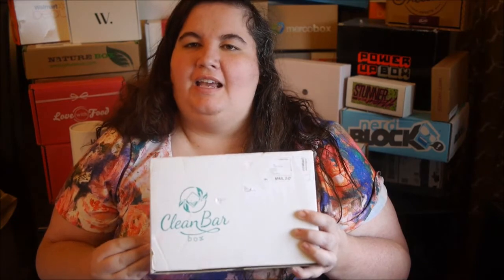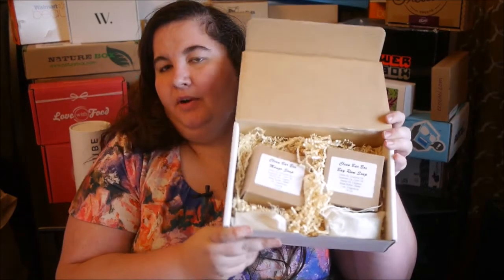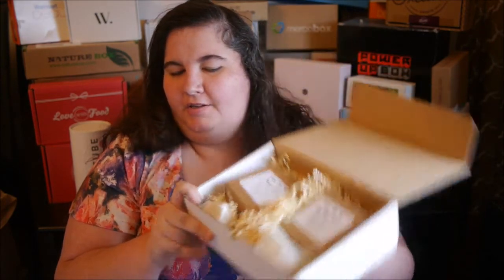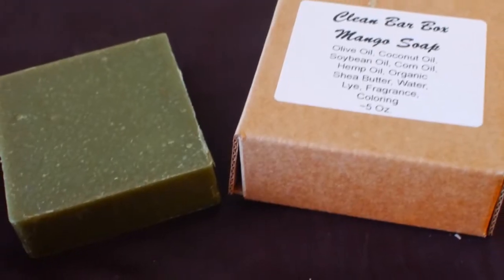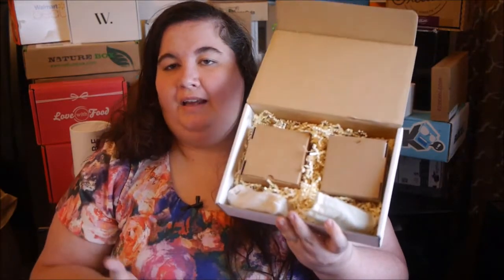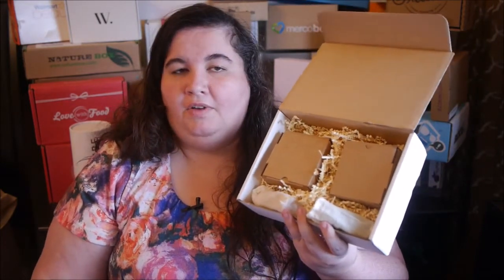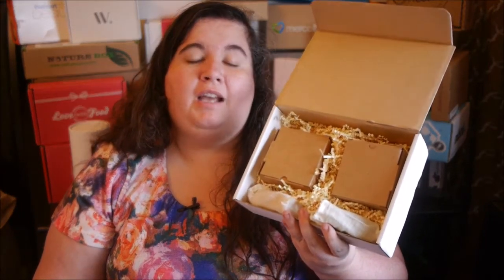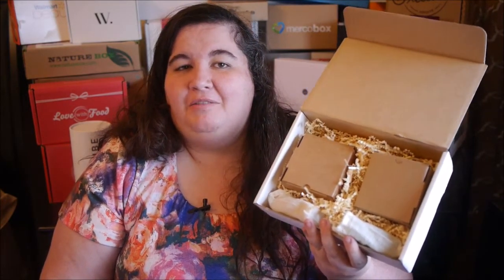Clean Bar Box Review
New box review! I was really impressed with Clean Bar Box but it is extremely potent so not for everyone